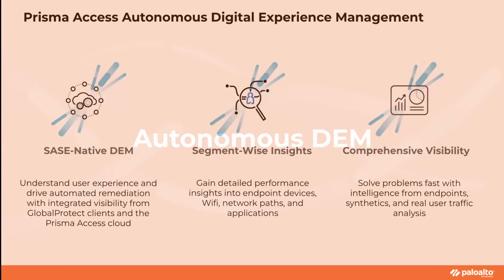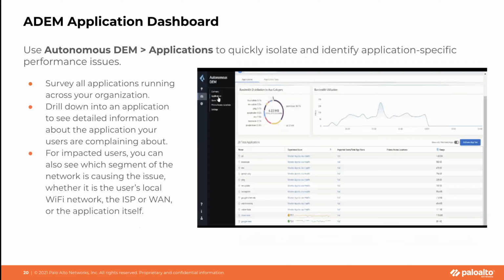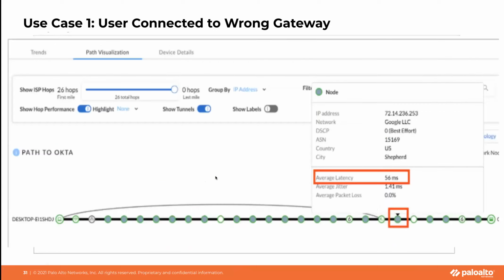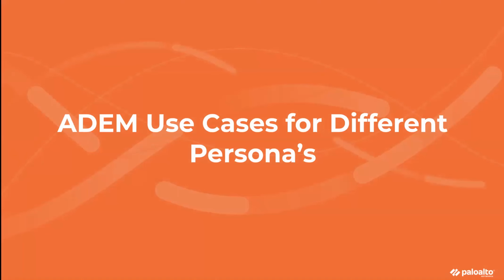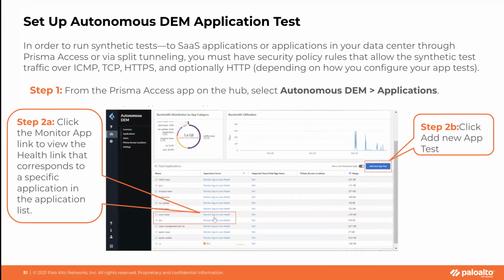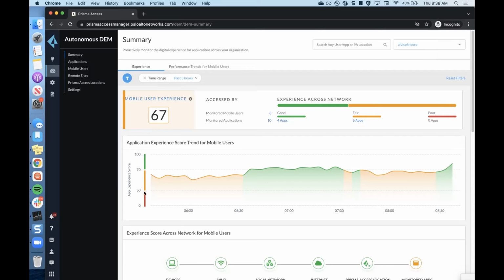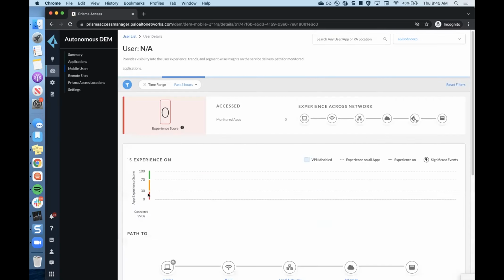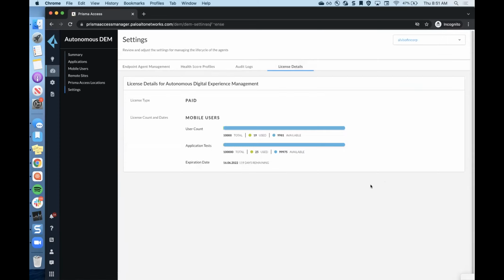Prisma Access and Autonomous Digital Experience Management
Learn how Prisma Access + ADEM provides segment by segment visibility across your network—including overview, use cases, and demo of Autonomous Digital Experience Management.